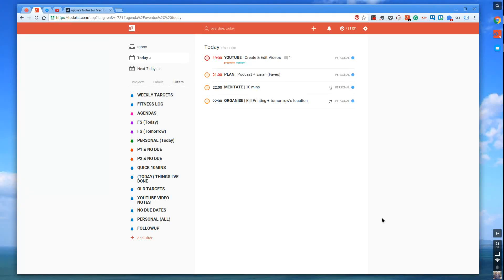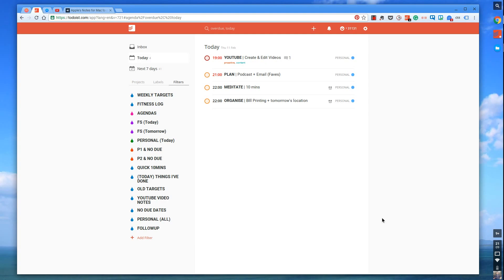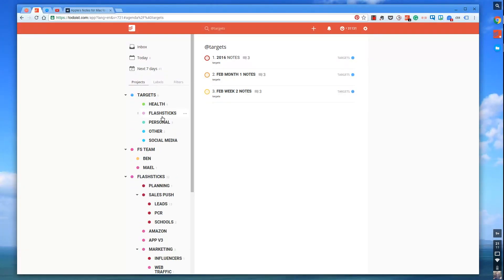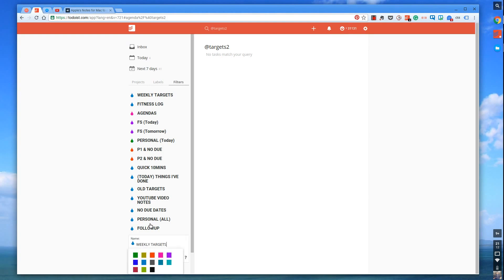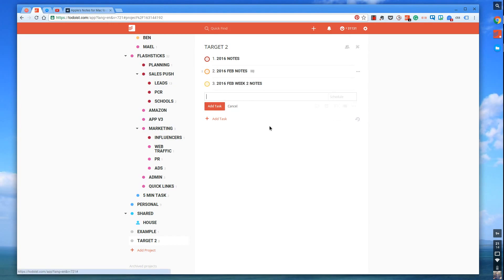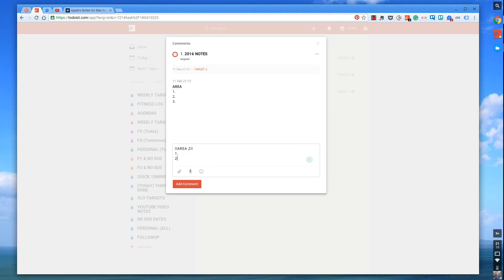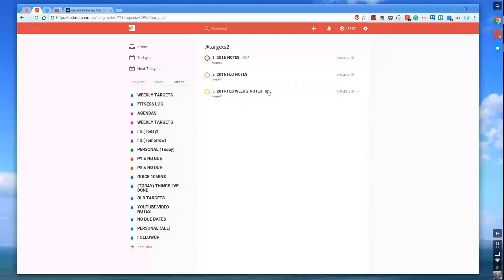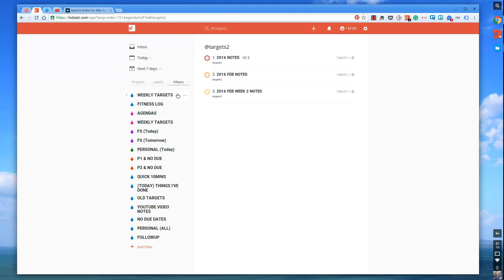Setting Goals inside Todoist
Find the best productivity tools with our Setting up goals inside Todoist can be tricky, but here's a few pointers on how you can use them.

Francesco D'Alessio.